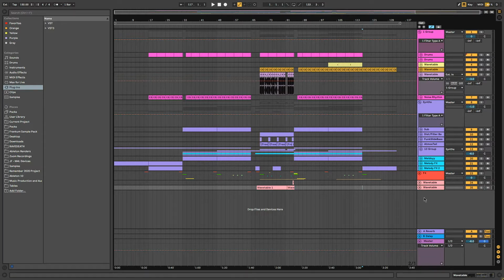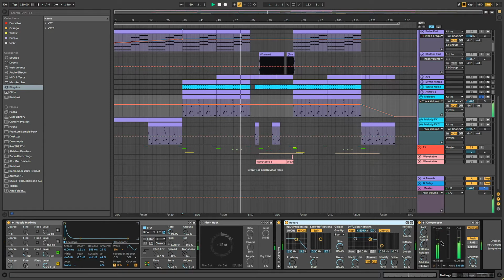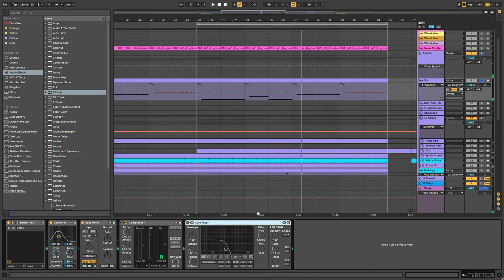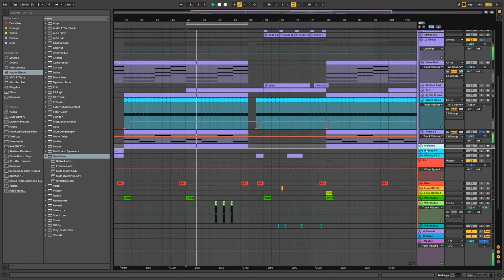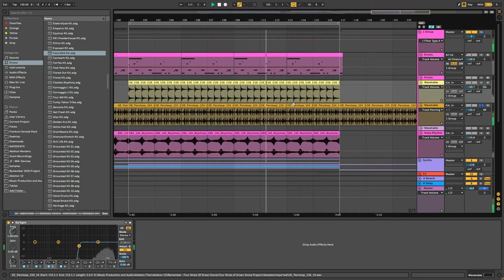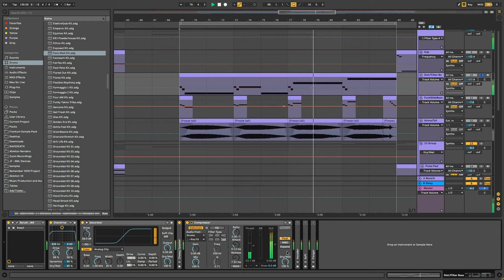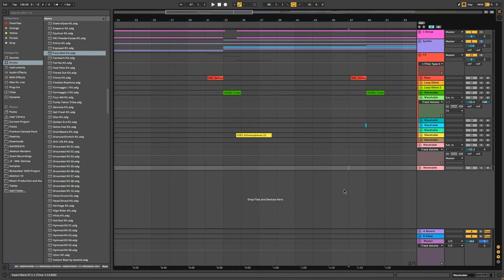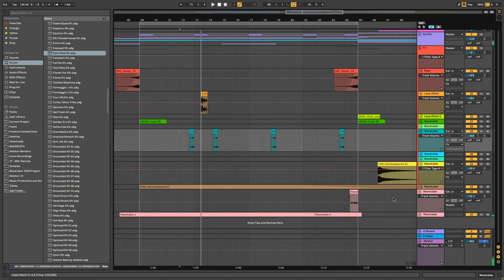BEHIND THE SCENES - The Making Of Remember's "Four Shots Of Green Stone"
for vinyl, clothing, digital music and more.